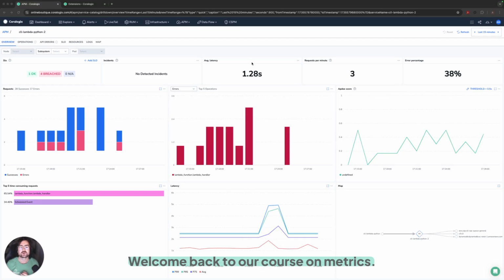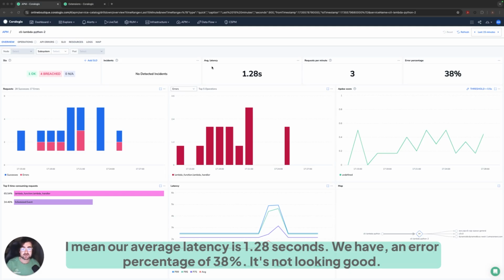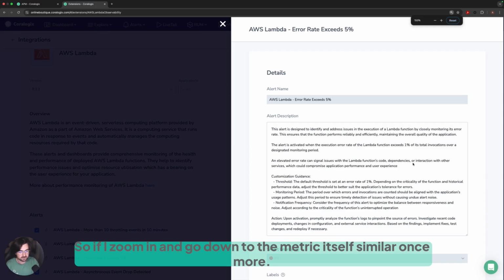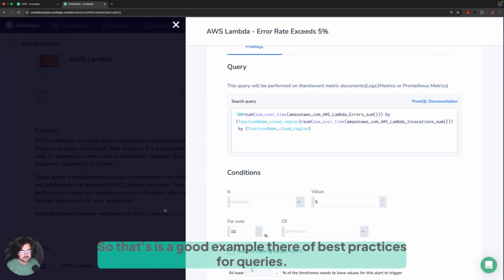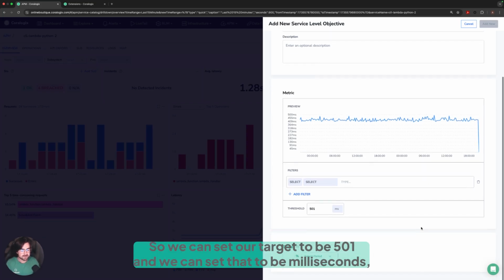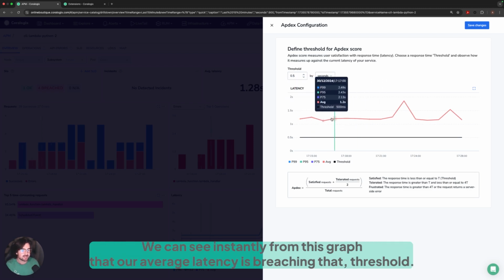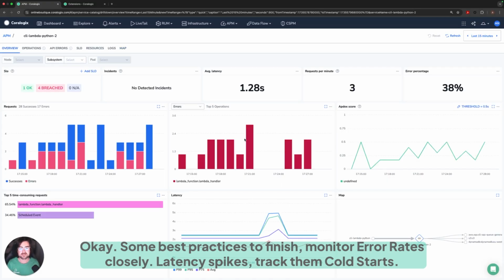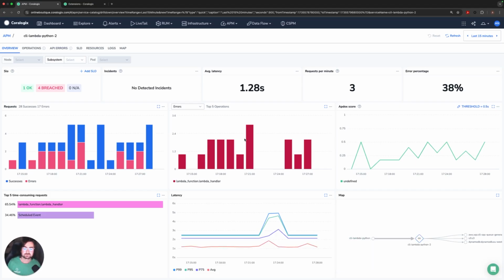6.2 Coralogix Metrics Academy - AWS Lambda Dashboards & Metrics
Welcome to the course on PromQL and Metrics at Coralogix Academy!